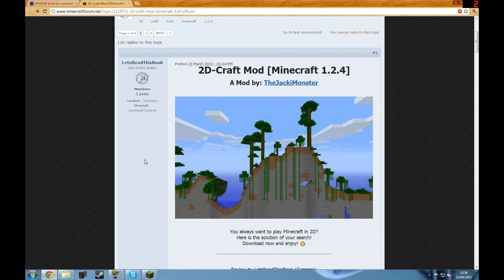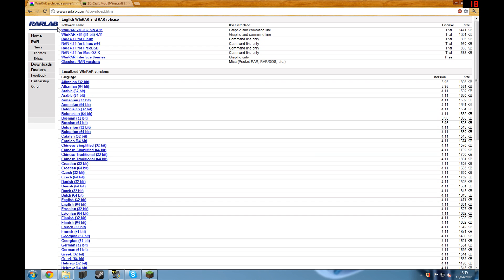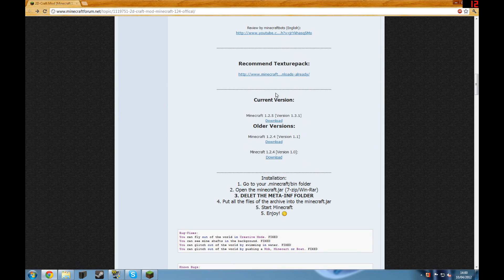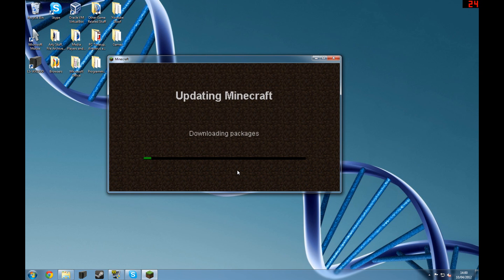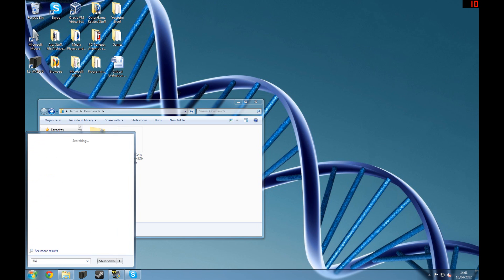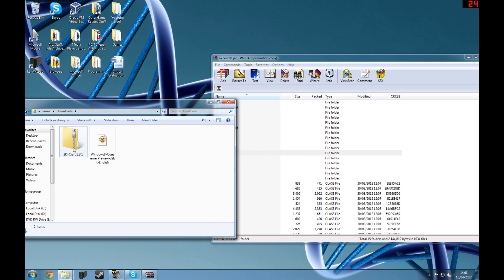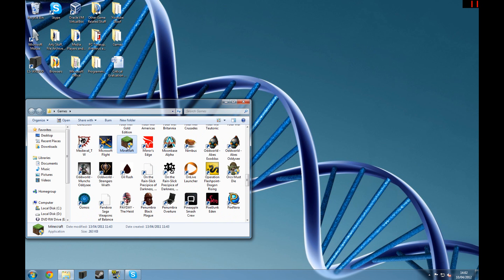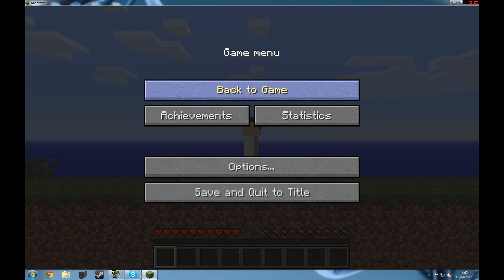Minecraft Mod Install Tutorial- 2D Craft